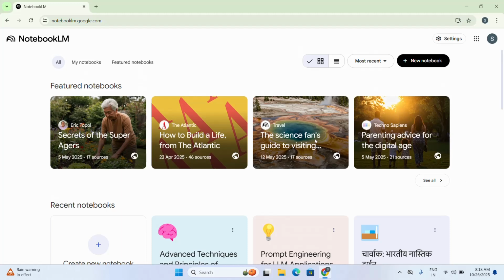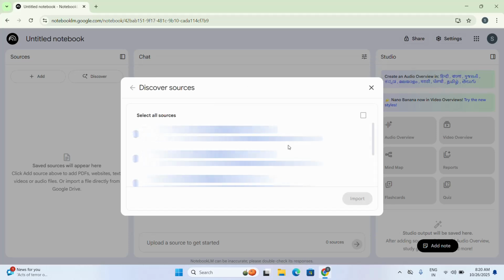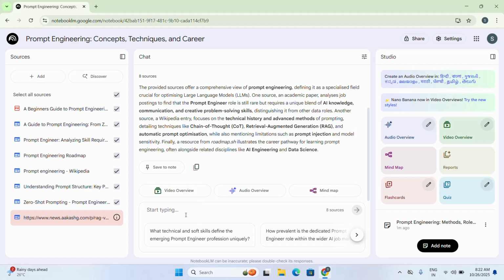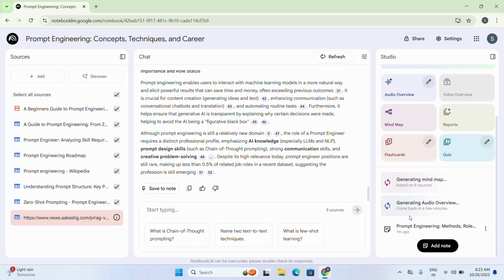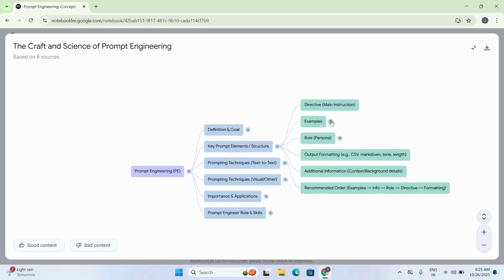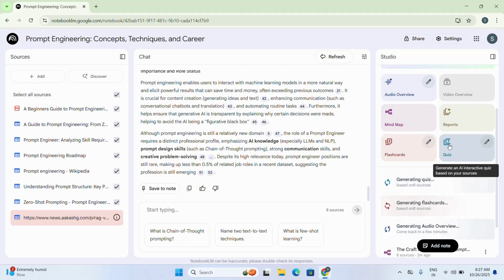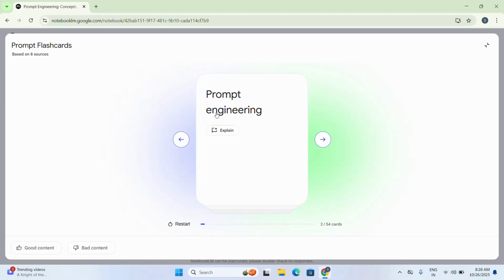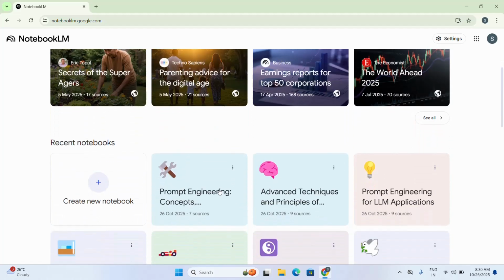Google NotebookLM Tutorial - [Become A Power Learner] - Latest Features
In this video, I have demonstrated, how to use notebookLM. This is very helpful for people who are curious to learn new topics. I have covered few useful features of notebookLM
This video includes:
How to add sources to notebookLM?
How to discover new sources in notebookLM?
How to generate mind map for topics?
How to create audio and video overview using NotebookLM?

This comprehensive 15-minute tutorial will turn you into an expert user of Google NotebookLM. We'll move past the basics and dive into the advanced functionalities that truly make this tool a game-changer.